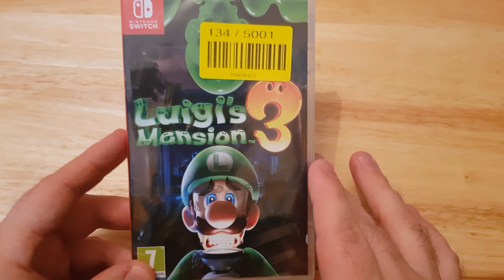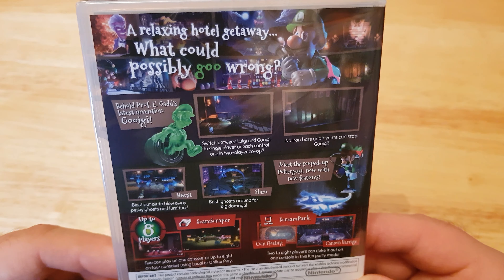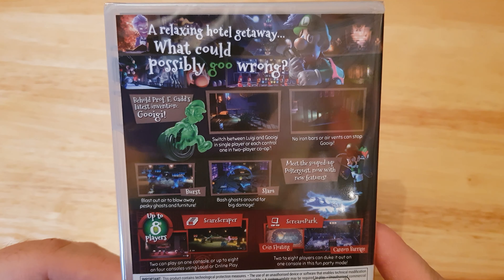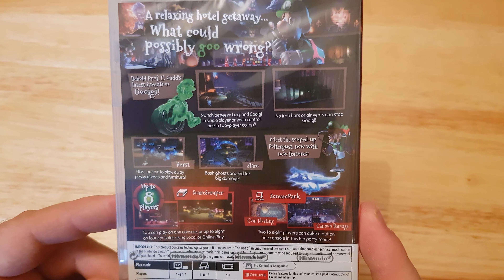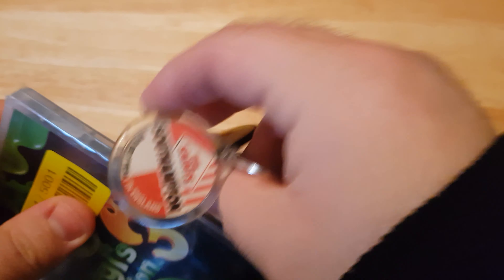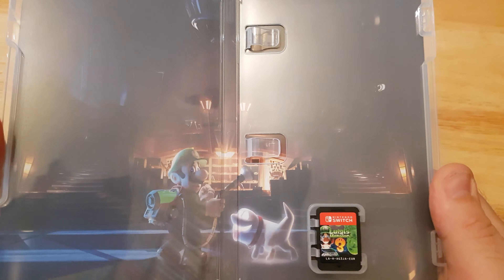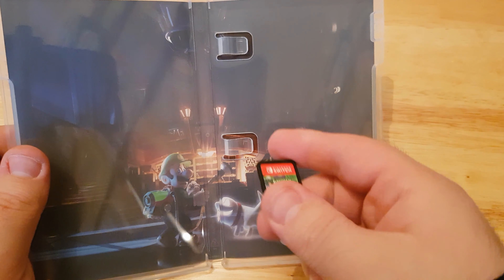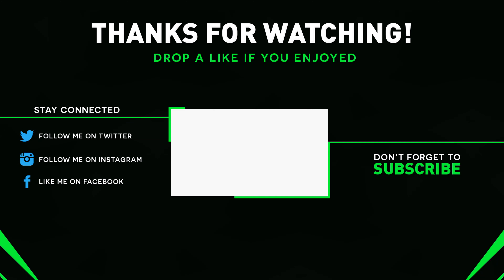Luigi Mansion 3 - Nintendo Switch UNBOXING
📦Unboxing Luigi Mansion 3 for the Nintendo Switch!